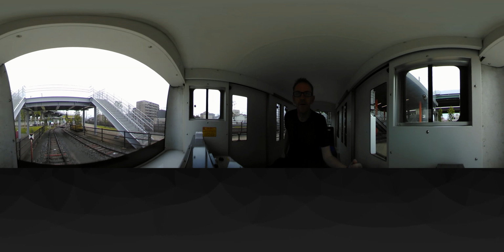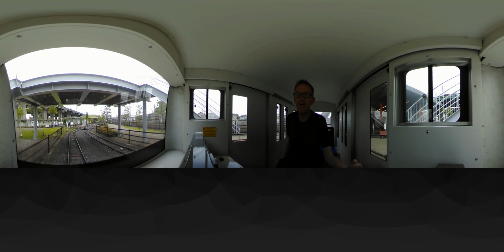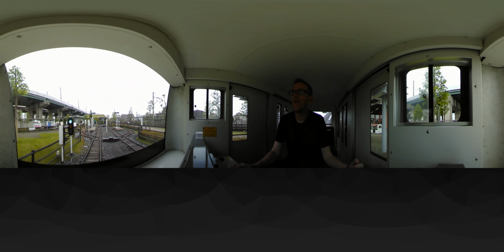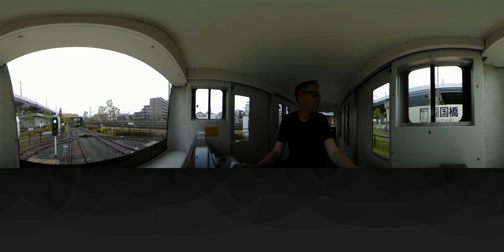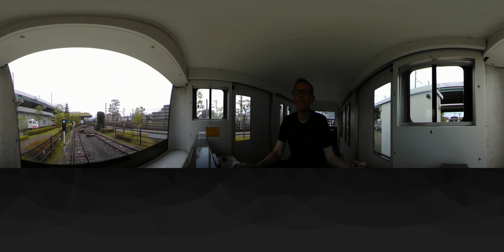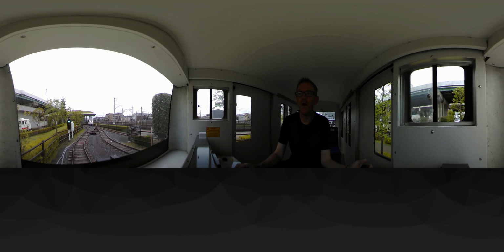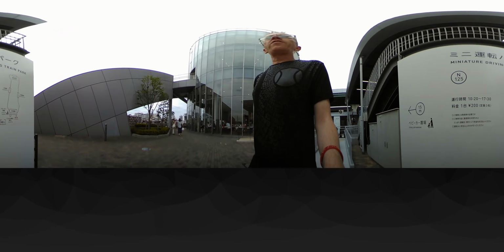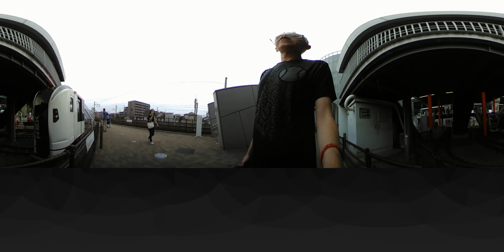Driving Mini Train - Tokyo Railway Museum - 360 DEGREE VR VIDEO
Just a little drive around Tokyo Railway Museum.